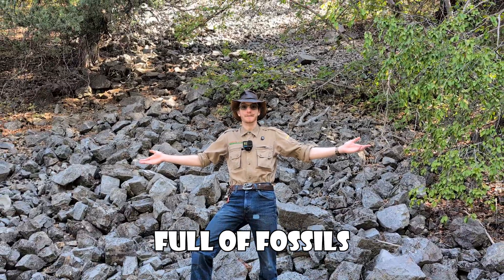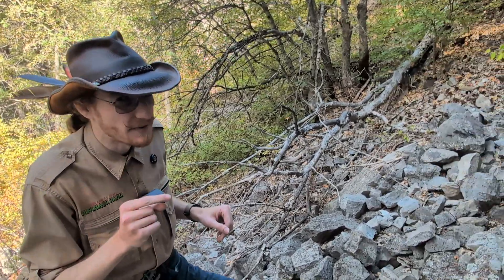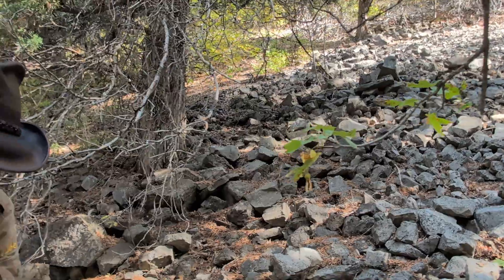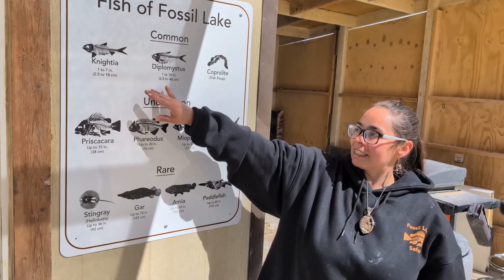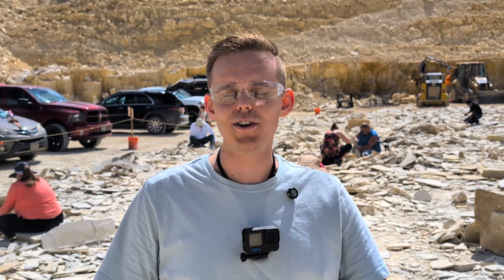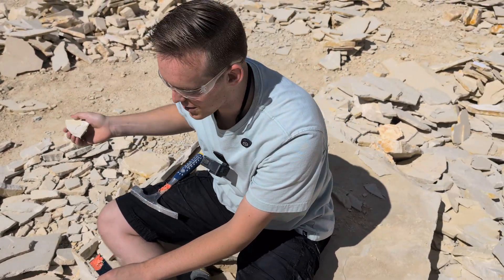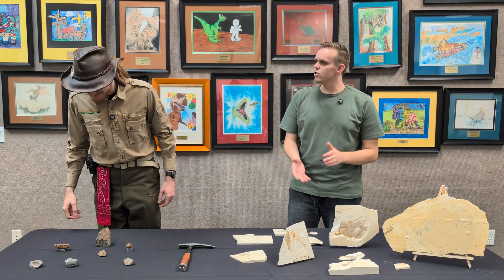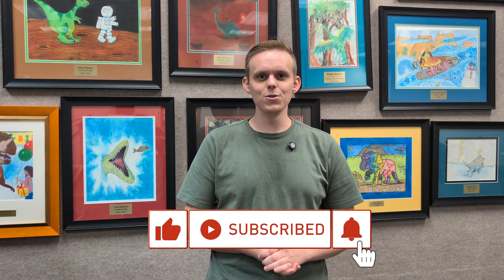FREE vs PAID Fossil Dig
Hunting for fossils. Fossil Dig. Actual Fossil Dig.

We hunted for fossils at a free dig site and a paid quarry. Fossil hunting is digging for fossils, but which is the better dig site?

Actual Fossil Dig for real fossils.

This is how to hunt for fossils. I hunted along the jurassic coast earlier, but I ever posted that video. Let me know if you want me to try again. This fossil hunt was at

AAAAAAAAAAAAANYWAY.

The Ogden Dinosaur Park is a park filled with Dinosaur fossils and statues. In Ogden Utah. Hence the name.

If you like Fossils, Dinosaurs, Paleontology, or Education and Science, this is the place for you.